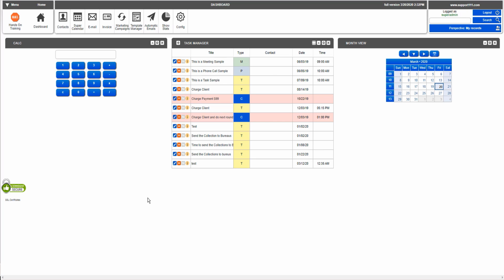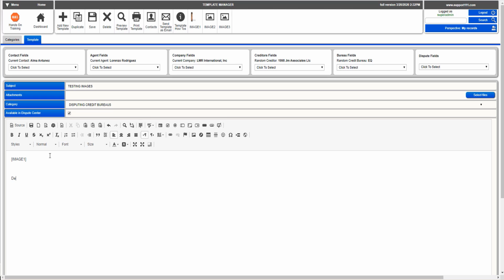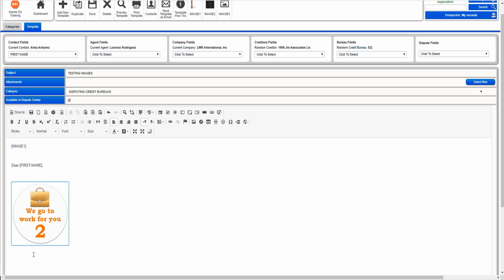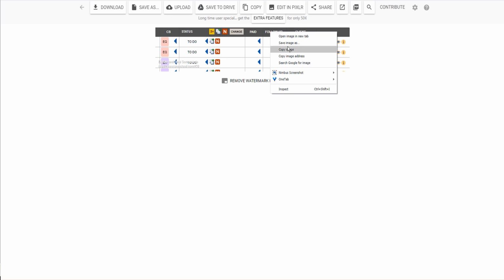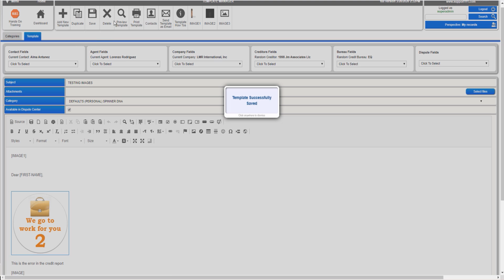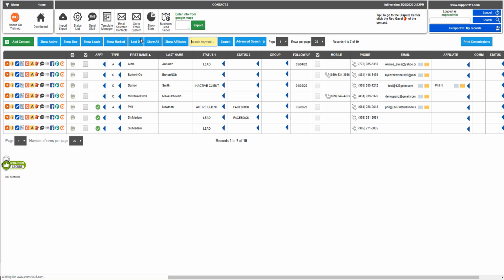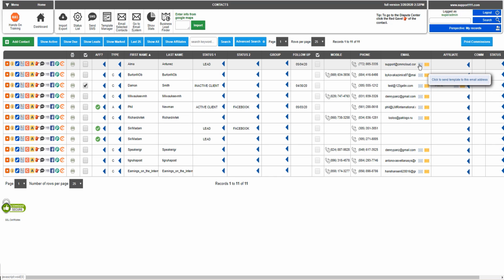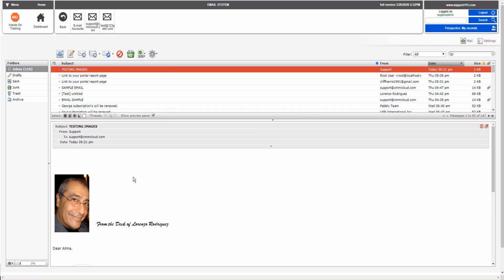Understanding the use of Saved, URL and Dispute Images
Learn about the use of Saved, URL, and Dispute Images, you must check out

The video is showing URL and Dispute Images information but also try to cover the following subject:
-what are the three types of images that you can attach to a template
-what is the capability of each image
-what is the difference between each image

Youtube is the best place to visit when looking for videos about URL and Dispute Images.
 URL and Dispute Images is obviously something that intrigues you and other people so I made this video.

If you wish to discover even more regarding what are the three types of images that you can attach in a template I advise you to take a look at our various other videos

Have I answered all of your questions about URL and Dispute Images?
People who looked for what are the three types of images that you can attach in a template also searched for what are the capability of each image.